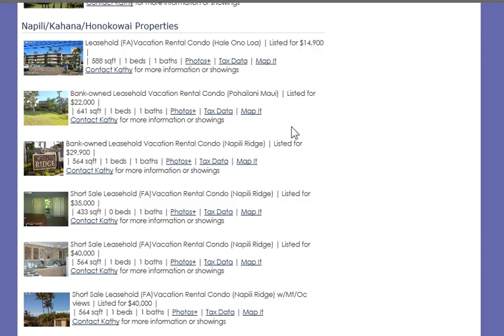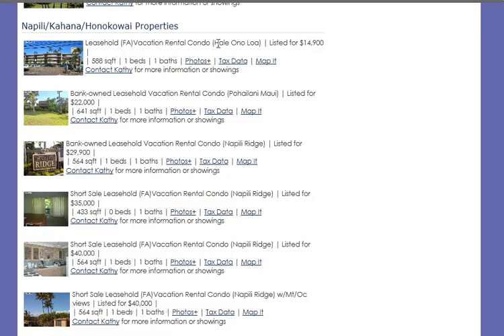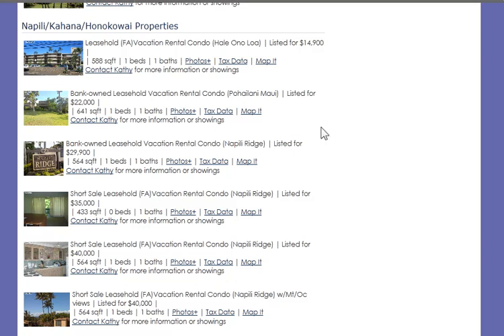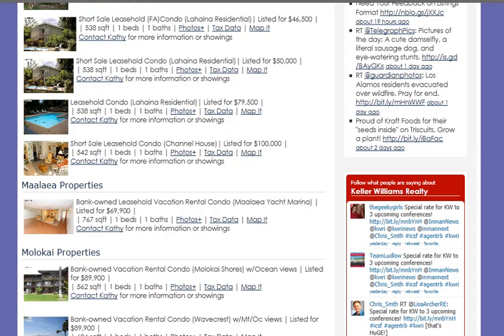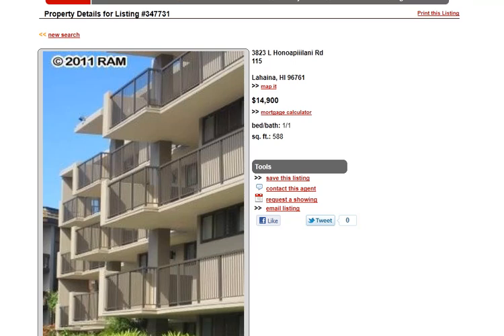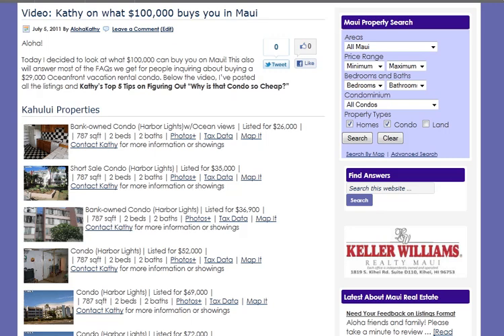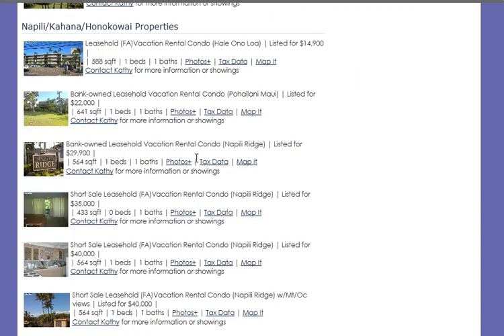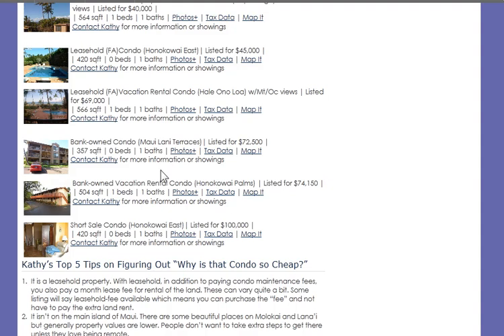What $100k Buys You On Maui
Kathy Becklin talks about what $100,000 can buy you on Maui and gives tips about what to beware of.
Kathy Becklin is a licensed Realtor Salesperson with Keller Williams Realty Maui.  She is not the listing agent on properties shown but would be happy to represent you as the buyer.